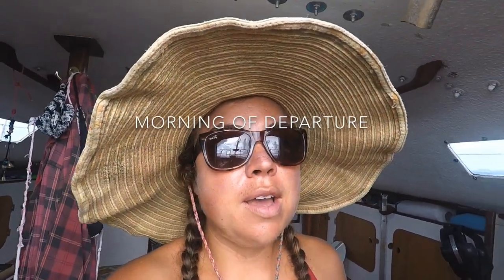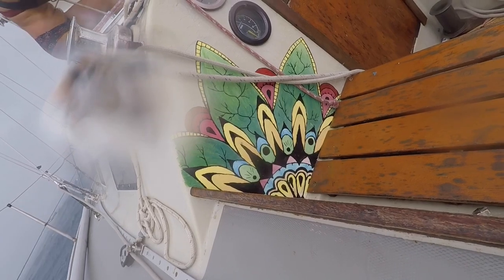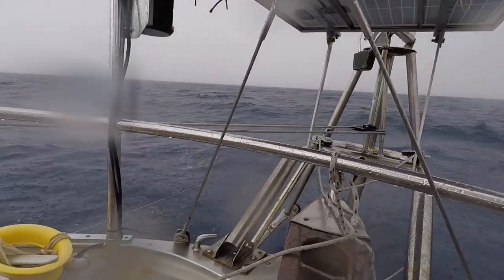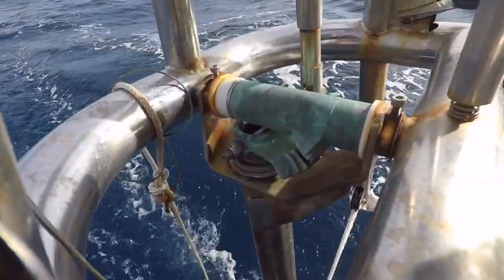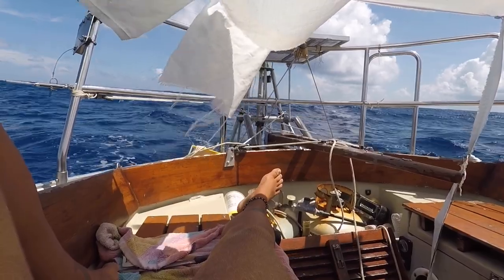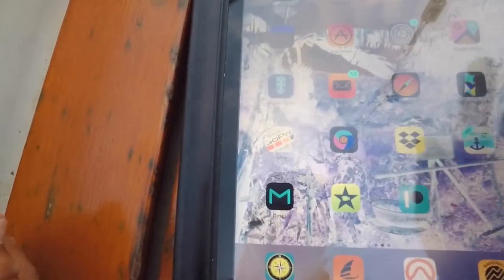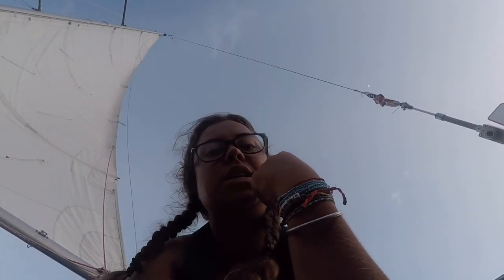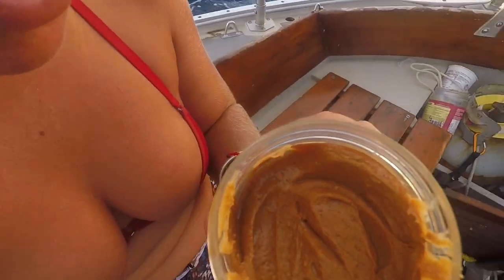E25: Eight Days Singlehanding a 27 foot boat to Panama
*Please forgive the soundtrack issues. -Tish*

I am a 27-year-old female solo sailor beginning my circumnavigation. My boat is a 27 foot sloop named Gecko.

Follow my weekly blog on: Windhippie.com

For daily photo updates and boating life, check out my instagram page: @boatlizard

Also, if you're interested in learning more about my childhood and my parents' circumnavigation while raising kids, go to: iceblinksail.com